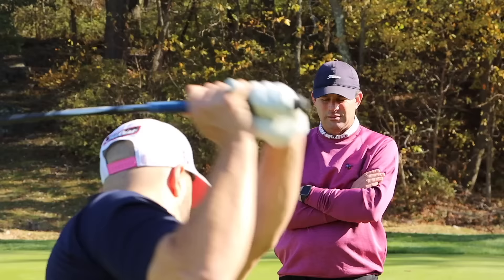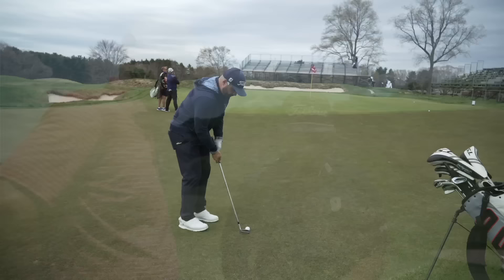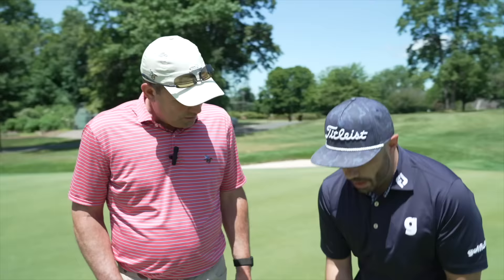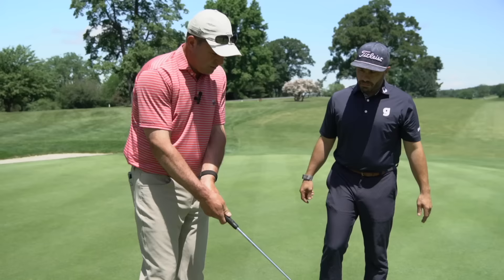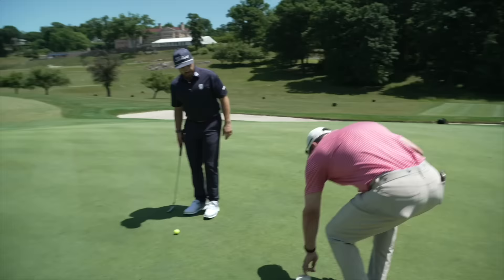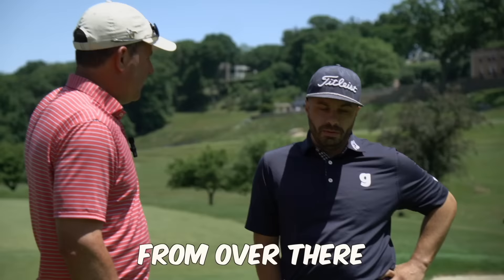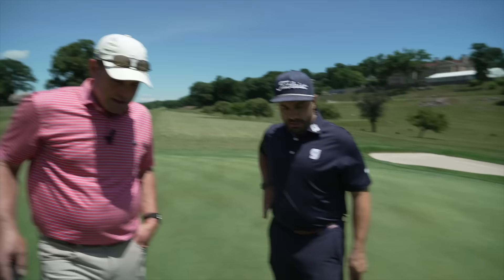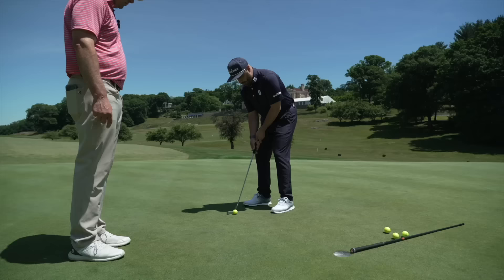Miracle "Tap In" Drill to Make More Short Putts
Do you miss a lot of short putts? If so, this putting drill from Top 100 golf instructor, Kevin Sprecher, is sure to save you quite a few strokes!

What is your favorite tip for making more short putts?